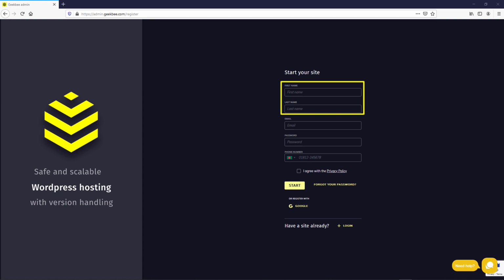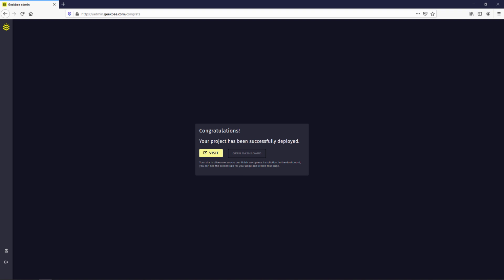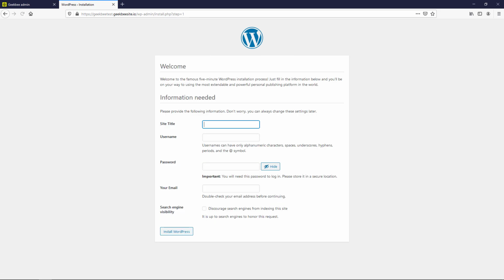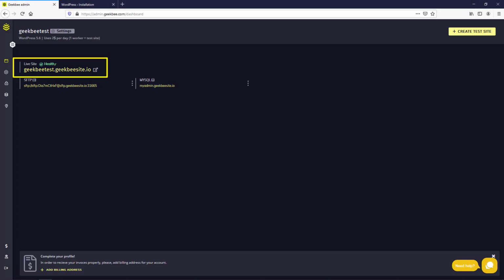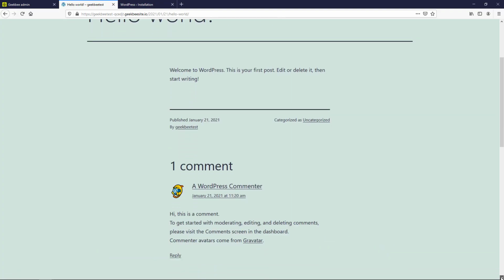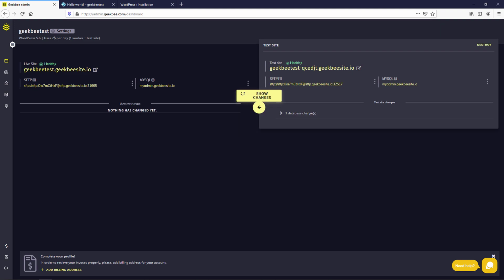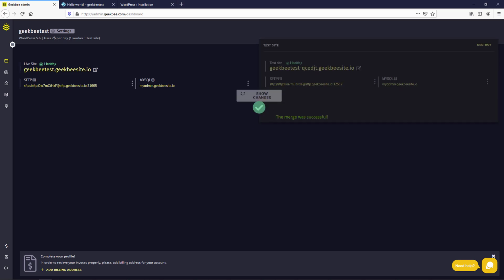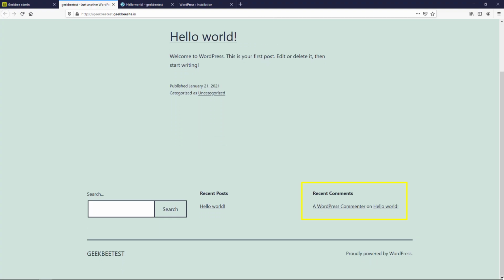GeekBee 1.0 - next level WordPress hosting in action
Sign Up & Try it for free